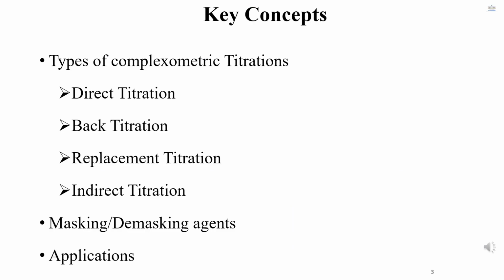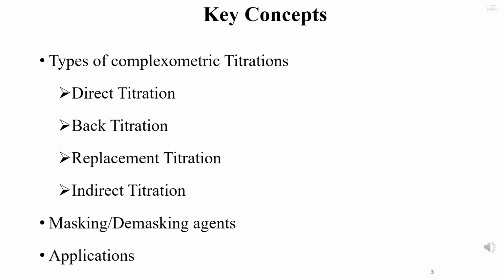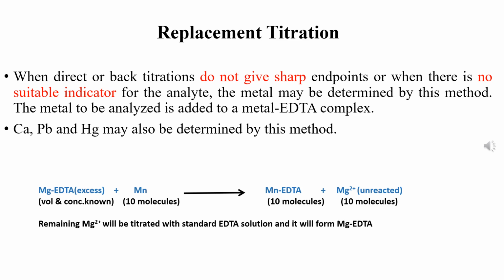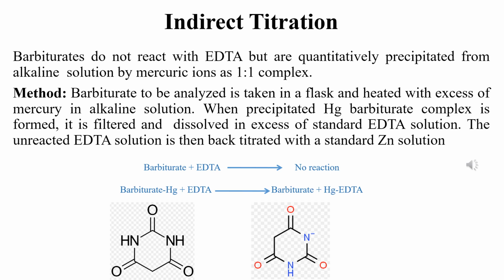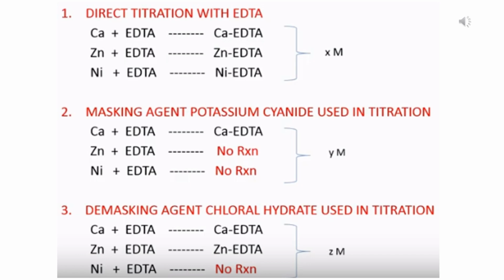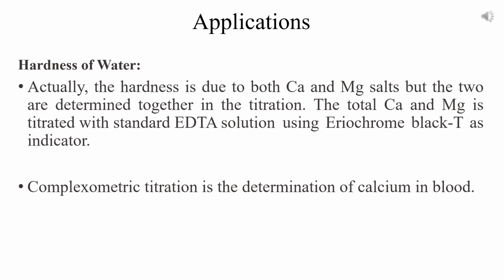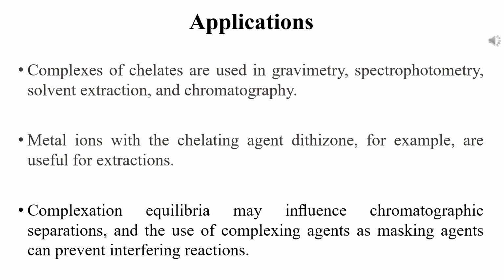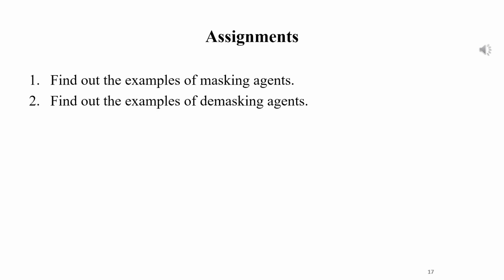Lecture 17 Complexometric Titrations Part 2 BS 4th Analytical Chemistry By Dr Farh